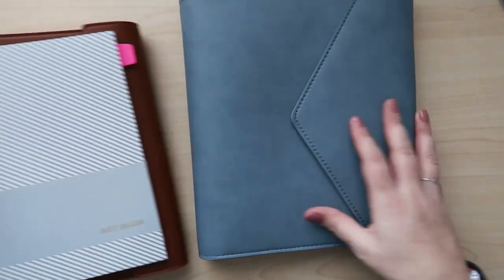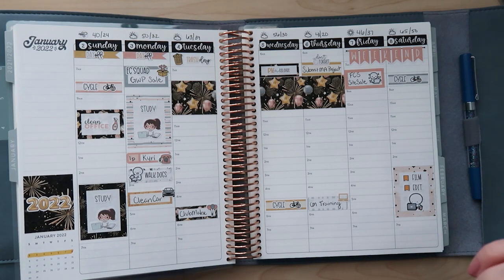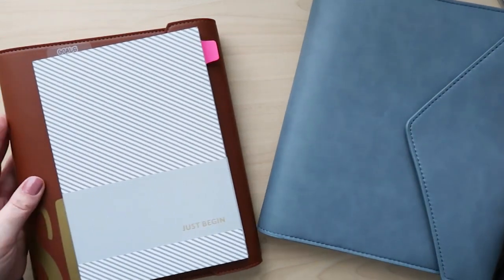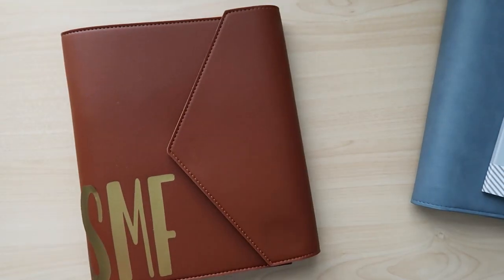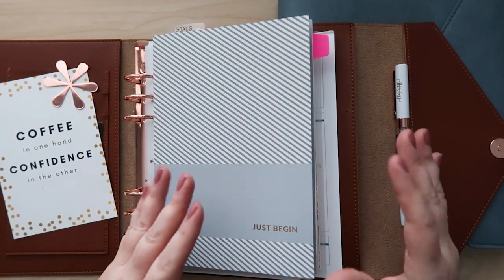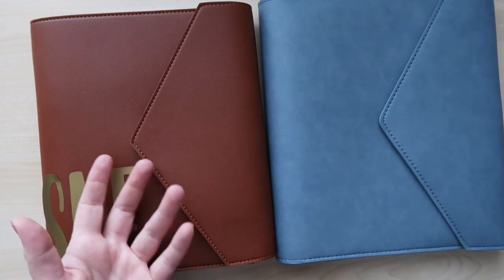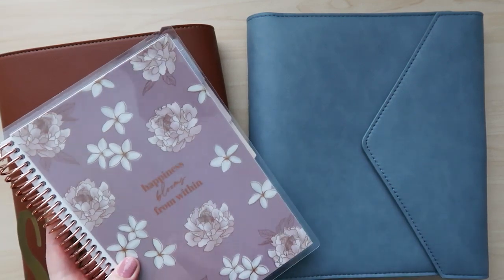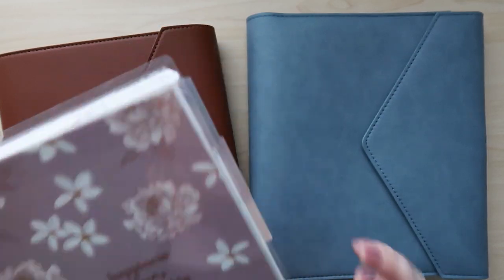WHY DID I CHANGE MY PLANNER LINE UP?! | CHANGES FROM 2021-2022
Hey Friends! Today I am a sharing why I changed my planner line up from 2021 to 2022. This video was requested so I thought it would be fun to share my thoughts on why I made these changes. But remember you can change your planner line up to try something new or if something isn’t working, it’s up to you!